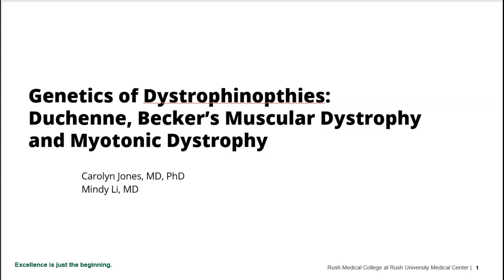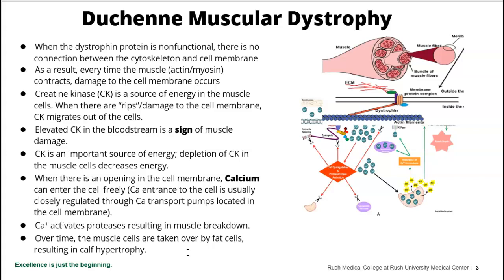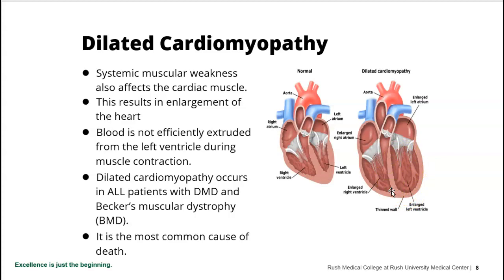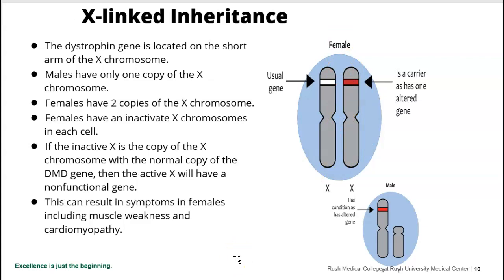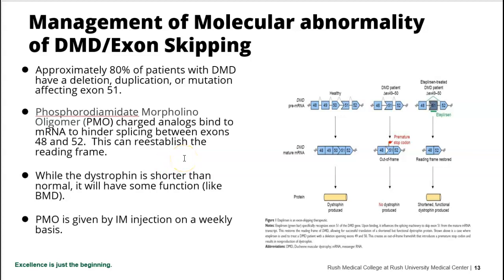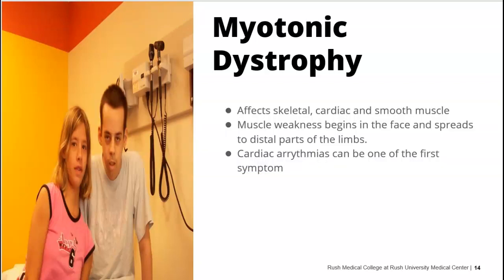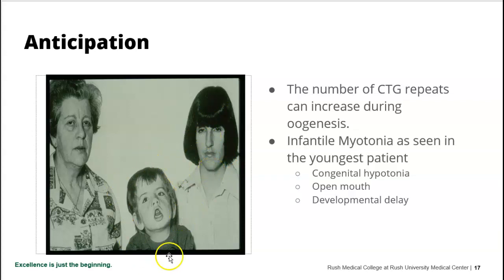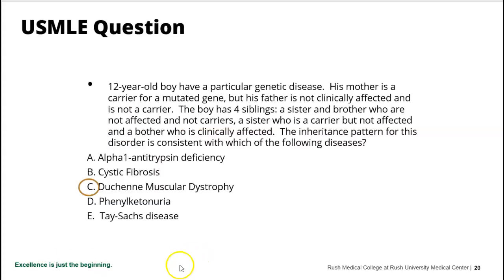Genetics of Dystrophinopathies, Duchenne, Beckers and Myoton